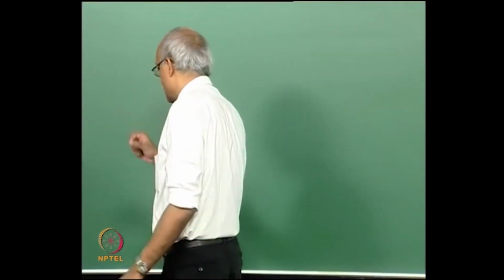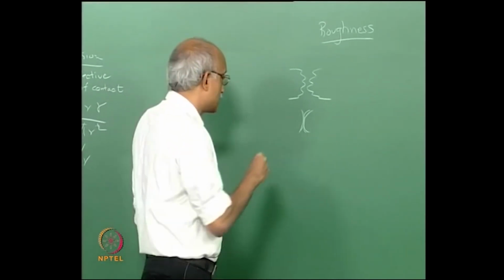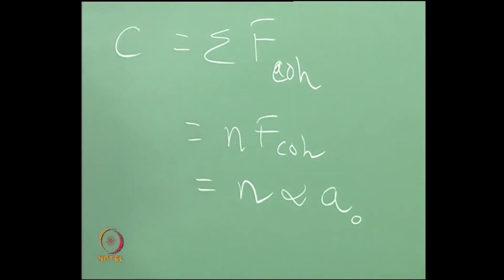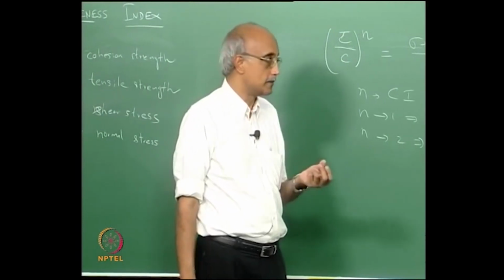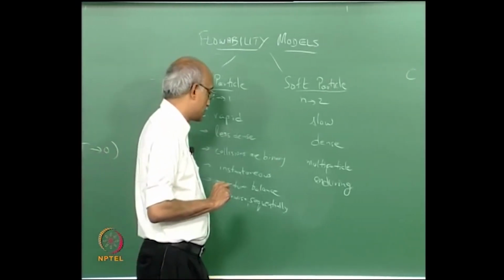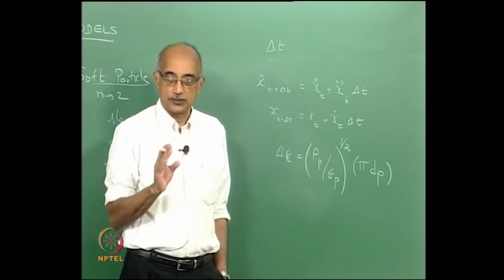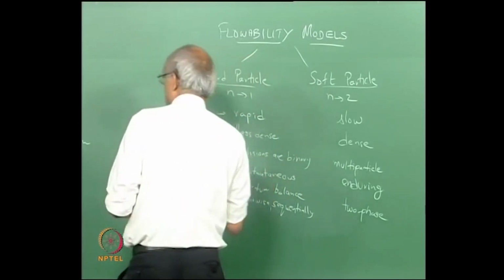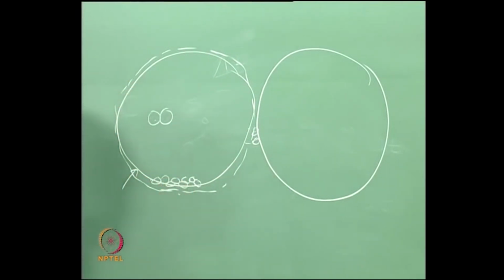Particle Cohesion: Flowability Implications